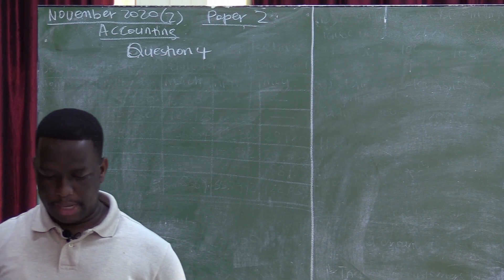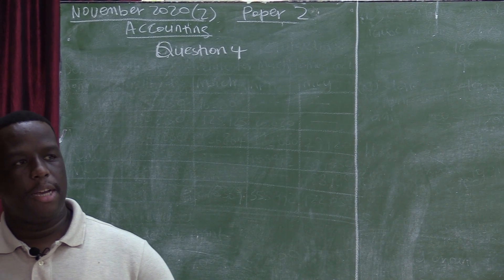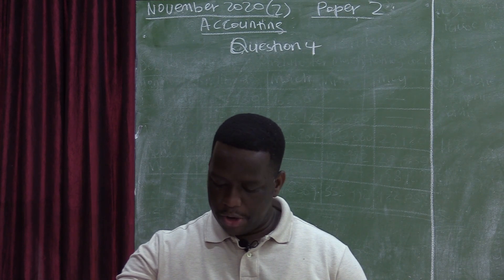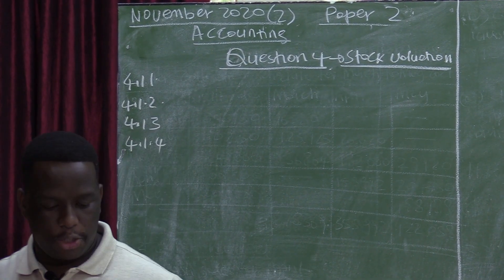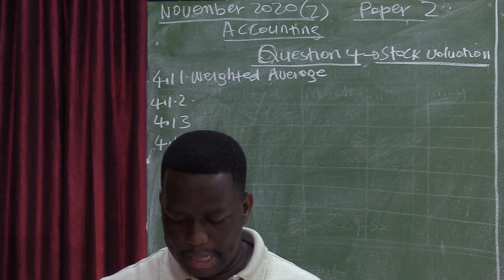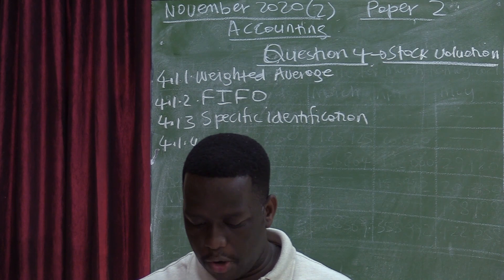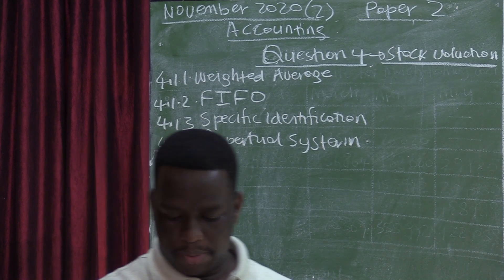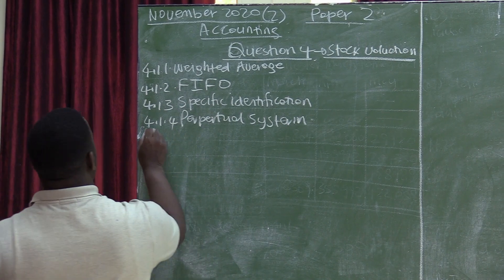Accounting P2 | November 2020 – VirtualX MasterClass Series 4 | Episode 1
Master Inventory Valuation: Explore "Accounting P2 | November 2020 – VirtualX MasterClass Series 4 | Episode 1" as we delve into Grade 12 accounting principles, emphasizing the FIFO method for inventory valuation, changes in bank reconciliation processes, and practical examples from past exams. Enhance your understanding of closing stock calculations and prepare effectively for your exams.

🌟 Series Highlights:
• Inventory Valuation Mastery: Learn how to calculate the value of closing stock using the FIFO method.
• Exam Focused Review: Understand the changes in bank reconciliation due to the shift from checks to EFTs.
• Real-World Application: Apply concepts through case studies like George Grand LTD, analyzing periodic stock systems and closing stock calculations.
• Step-by-Step Guidance: Follow detailed steps to accurately compute closing stock values, reinforcing your exam readiness.

Don't miss this opportunity to enhance your accounting skills and gain a competitive edge in understanding inventory valuation and financial adjustments. Watch "Accounting P2 | November 2020 – VirtualX MasterClass Series 4 | Episode 1" and become proficient in financial analysis!